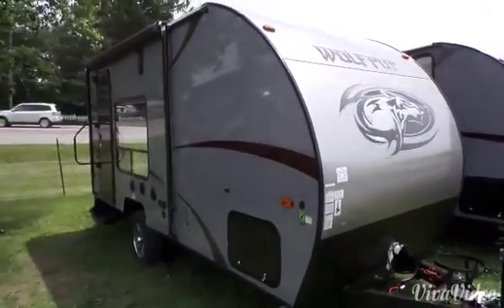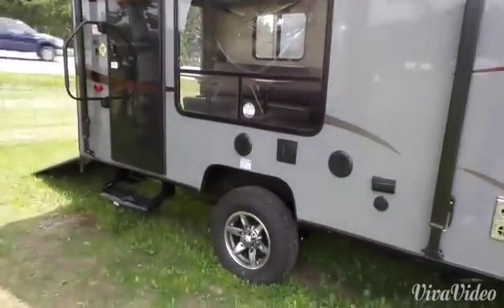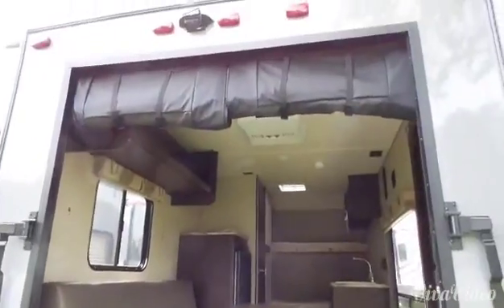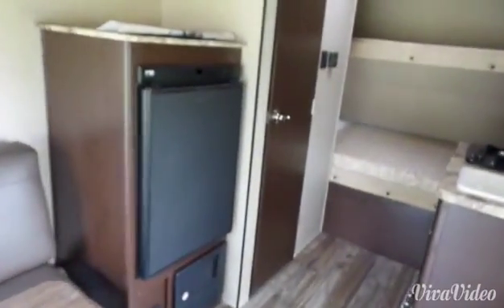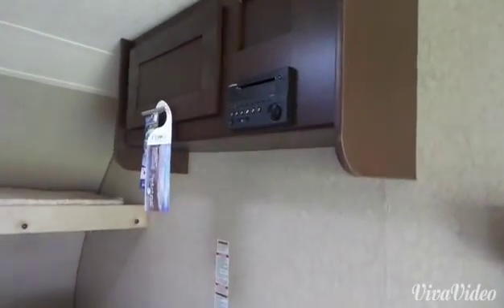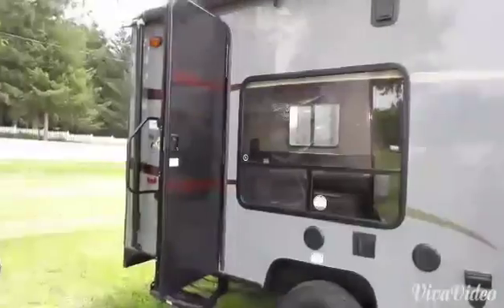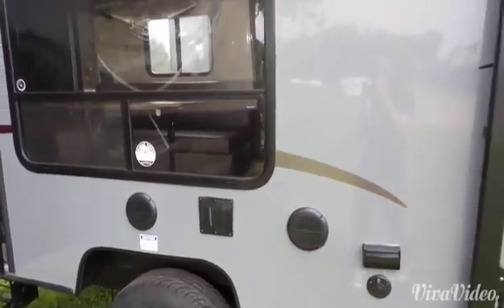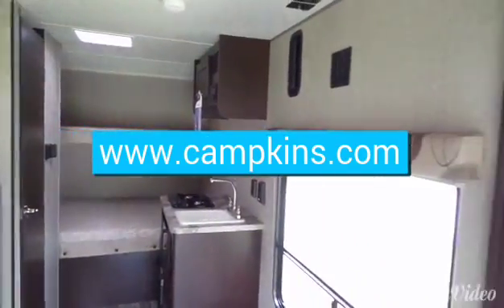Campkins Presents 2016 Wolf Pup Toy Hauler 17RP by Cherokee in Whitby Ontario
Toy haulers are at Campkins!! 2016 Wolf Pup 17RP has Gel Coat sidewalls, back up camera, comes with full length awning, oversized dinette w/removable table,  LED pancake lights throughout, LED TV, screen wall, high glass engineered seamless countertop, A/C, heat, stereo w/inside and outside speakers, 14" aluminum radial wheels, night shades, friction hinge door, RV refer IPO 110V plus more!

Come and see this toy hauler today at Campkins RV 9760 Baldwin Street North Whitby in Myrtle